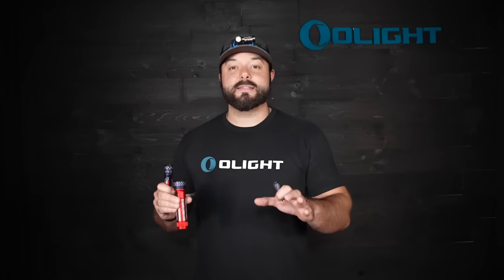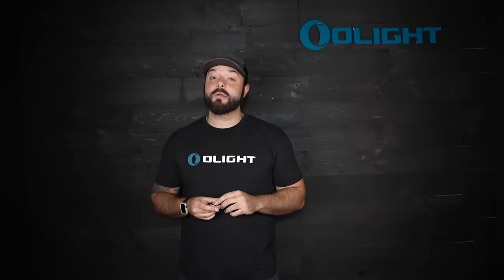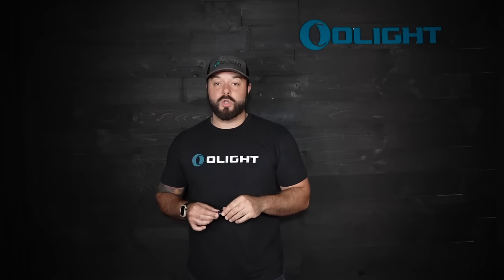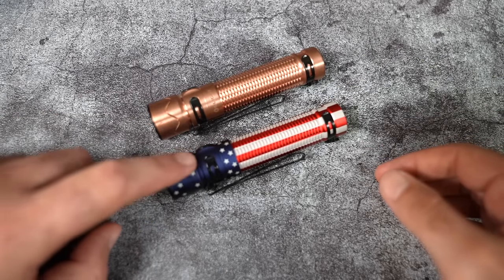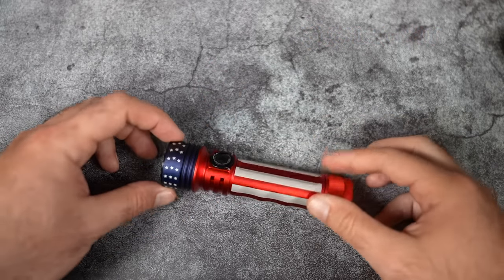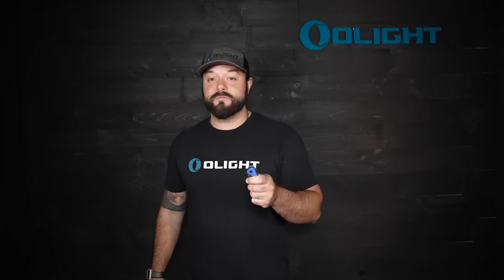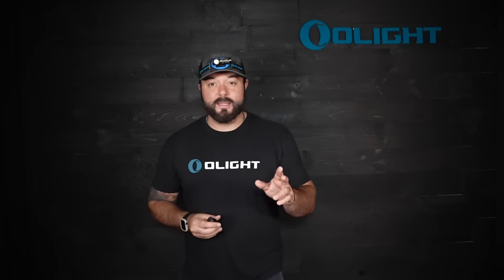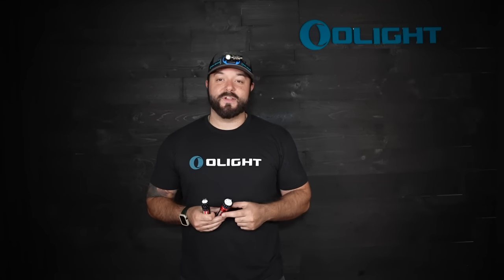Olight Stars and Stripes Release!!!!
Stars and Stripes I1R 2 Pro GIVEAWAY (3 winners): To enter -

2. LIKE the video (thumbs up button)

"When will we get more patriotic lights?" 🤔 - A question we get asked every single day.

Well... We delivered IN A BIG WAY! Starting Wed., Jun 8th at 8:00 PM EDT., get the I1R 2 Pro, Seeker 3 Pro, WM2, and Drever scales all in Stars and Stripes!!!

➡️ ALSO, don't miss out on the extremely popular Perun Mini now in Desert Camo for the very first time!

These won't be available until next Wed., BUT you can check out a preview on our website RIGHT NOW! Head over there and get ready!

0:00 Intro
1:26 I1R 2 Pro
4:15 WM2
6:15 Seeker 3 Pro
9:14 Drever scales
10:15 Perun Mini
12:45 Outro